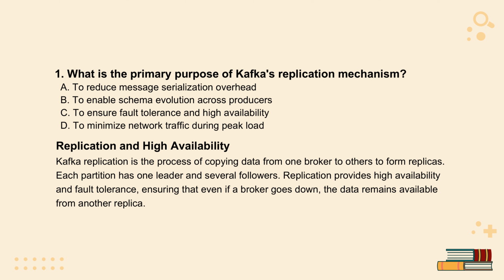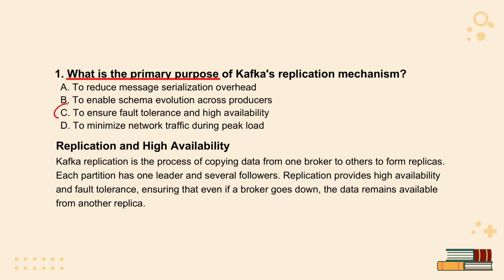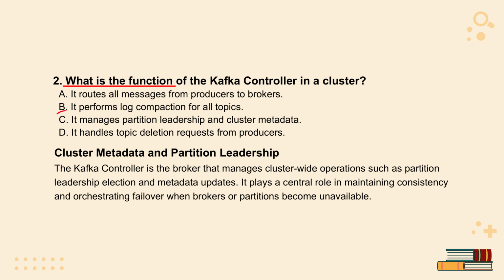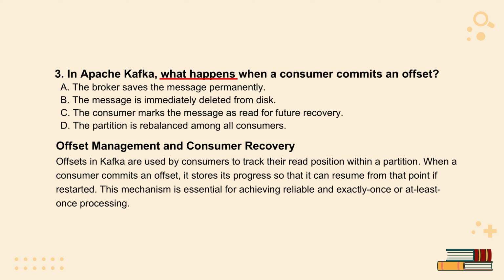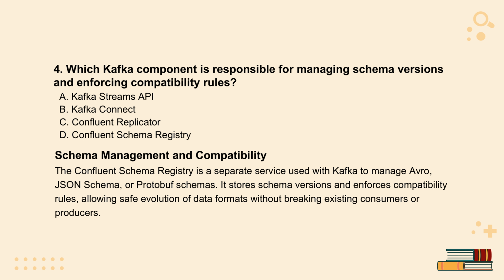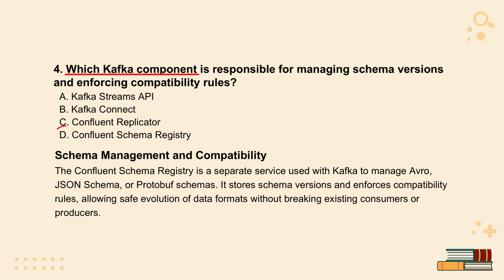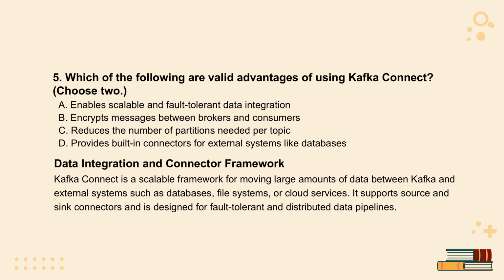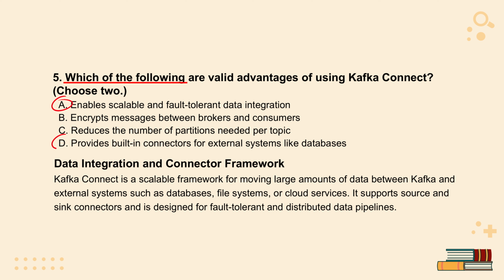CCAAK Practice Exam | Confluent Certified Administrator for Apache Kafka Preparation 2025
Prepare for the Confluent Certified Administrator for Apache Kafka (CCAAK) exam with this realistic practice test! This video includes sample questions, expert explanations, and tips to help you pass the CCAAK certification with confidence in 2025.

Whether you're just getting started or refining your knowledge, this exam-focused walkthrough covers key topics such as:
Kafka cluster administration
Security & access control
Monitoring & troubleshooting
Broker configuration & performance tuning

👨‍💻 Ideal for:
Kafka administrators
DevOps professionals
Engineers preparing for Confluent certification